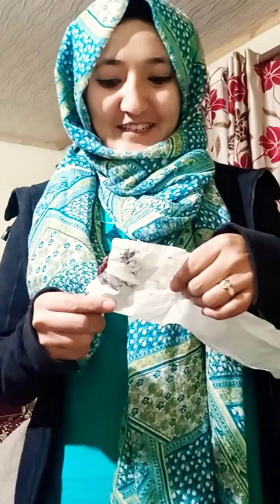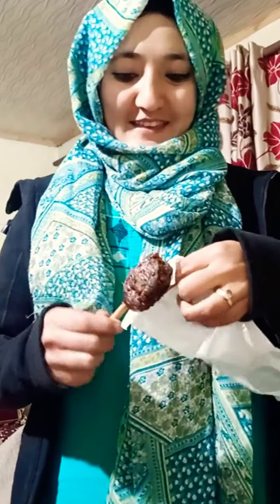homemade Apricot icecream